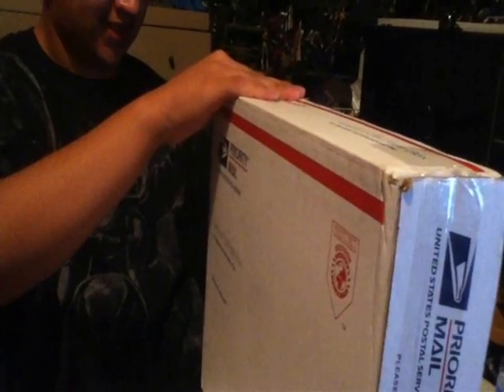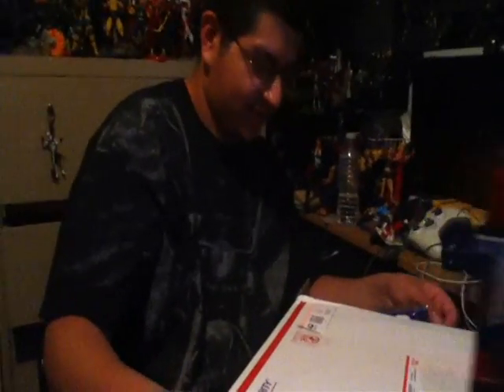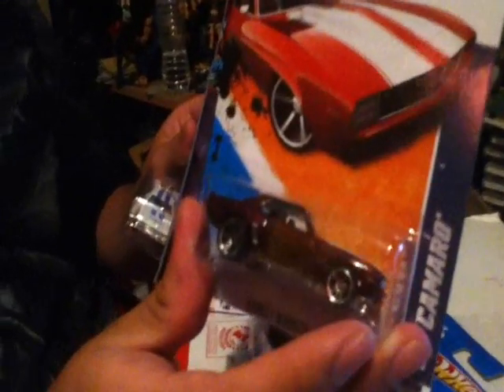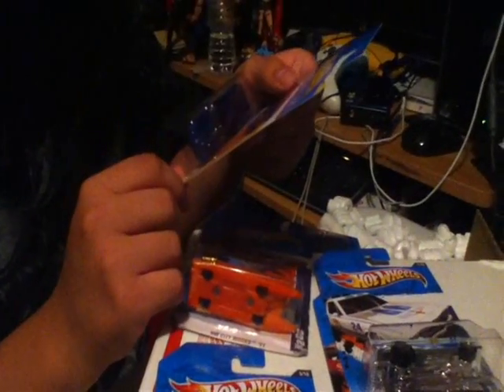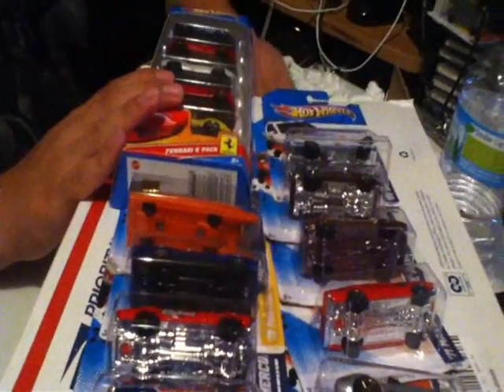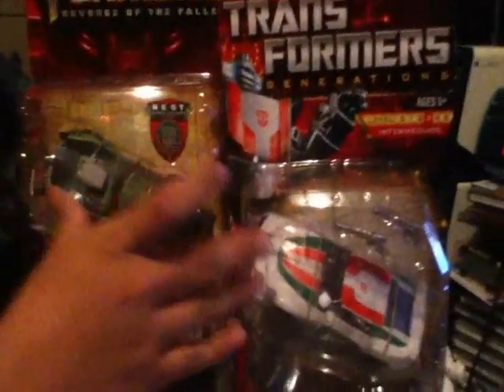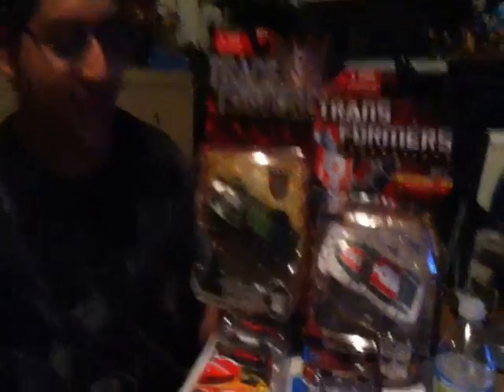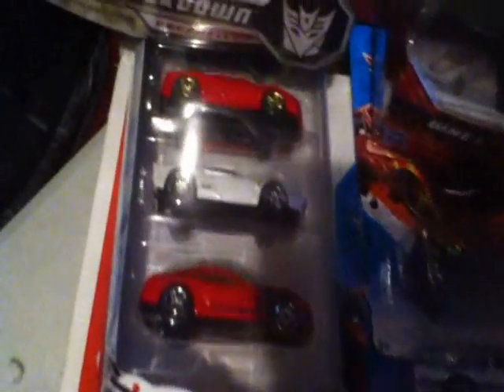Unboxing From MrSenCTVT